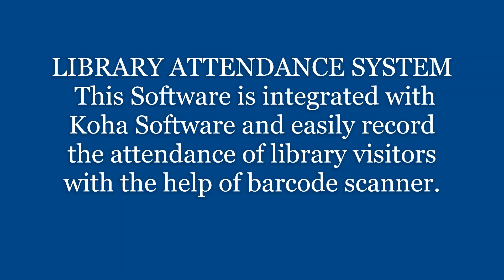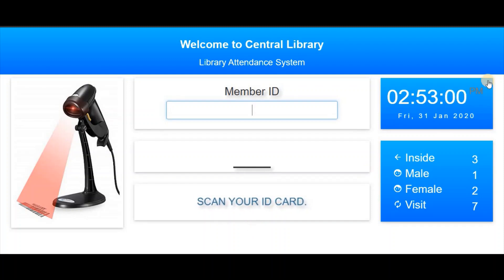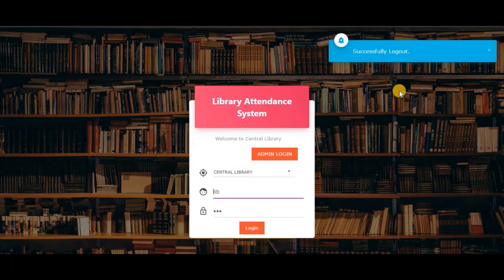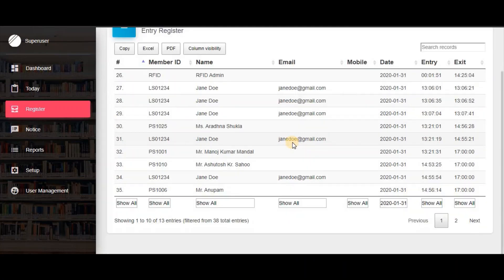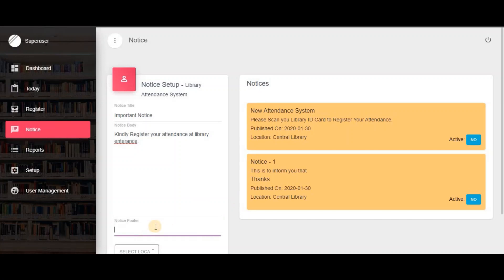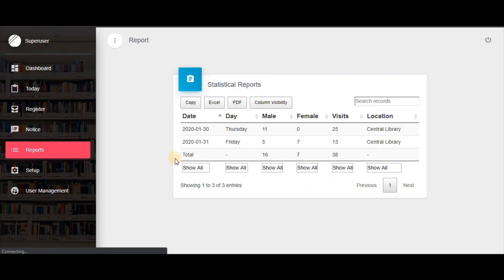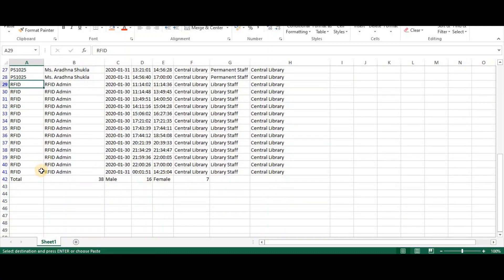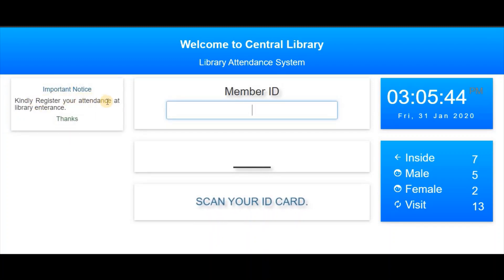Library Attendance System | Attendance Management System in Koha Software | Library E-Gate Register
ATTENDANCE MANAGEMENT SYSTEM (Koha In Out Management System | Library Attendance System): This software is used to record attendance of visitors (students/staff) in the library. This software is basically integrated with Koha Software and Barcode/RFID Reader . Reader is placed at the Library Entrance and connected to the computer system where this software is running.
Now days many libraries are required to record the attendance of library visitors and with the help of this software you can easily record the attendance in the library.  Visitors have to simply scan library card at the barcode scanner to register their attendance at the time of Entry & Exit.

Timeline:
00:00 Introduction about Attendance System.
00:43 Attendance Software Demo
02:10 Attendance Reports
03:40 Notice Management
04:40 Consolidated Reports
06:25 System Configuration
07:05 Check Notice Display

If any questions, Please write us in comment section. Thanks

🎁Topic Covered:
1. Attendance Management System
2. Library Attendance System
3. How to install Koha In Out Management System
4. Koha Software Attendance Management Software
5. Koha Gate Entry Register
6. Library Gate Entry Register
7. E-Gate Entry System Koha Plugin
8. Library Attendance Management System
9. Attendance tracking using koha software
10. Barcode Attendance Management System
11. RFID Attendance Management System
12. How to Install Koha In Out Management System in Library
13. Barcode Attendance Management System